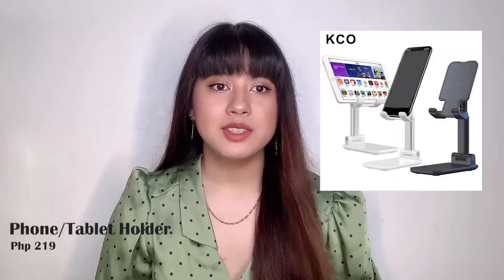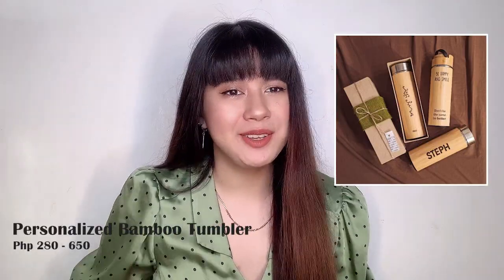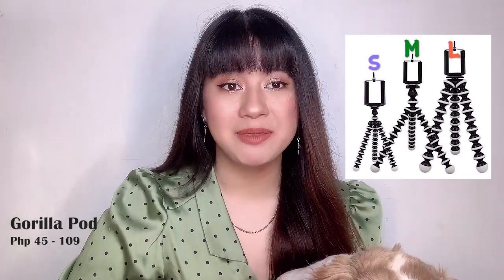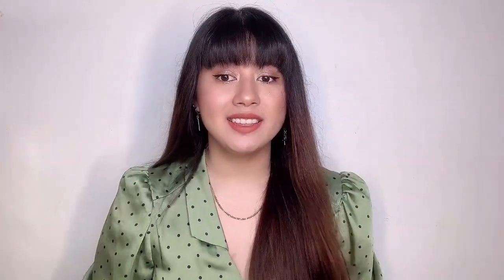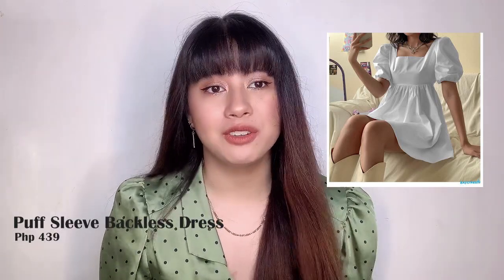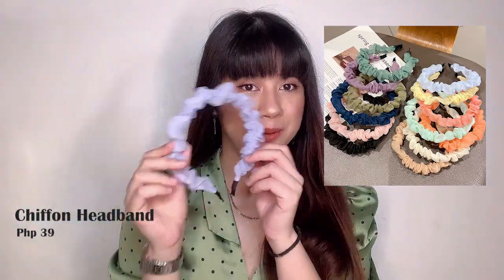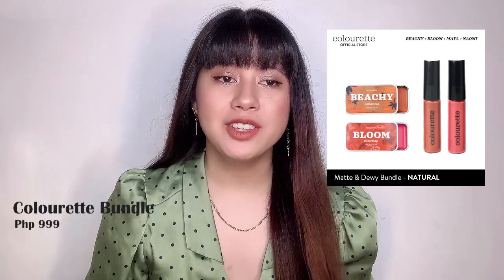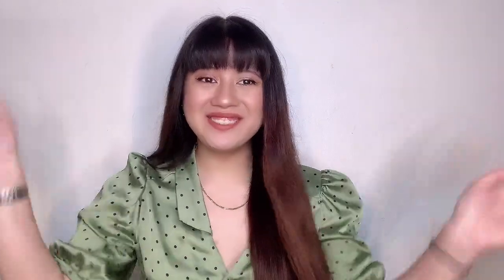Shopee Christmas Gift Ideas!